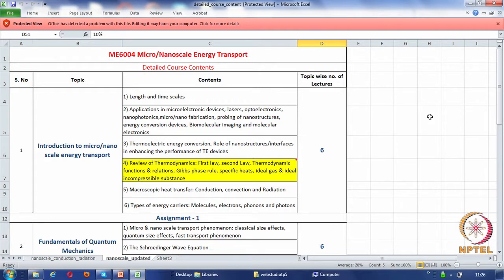IntroductionMicro & Nano Scale Energy Transport